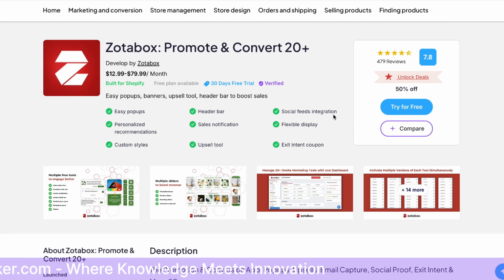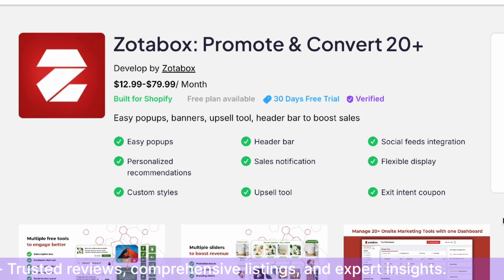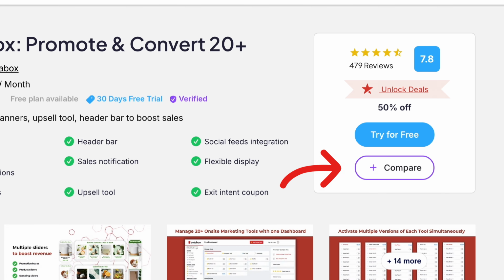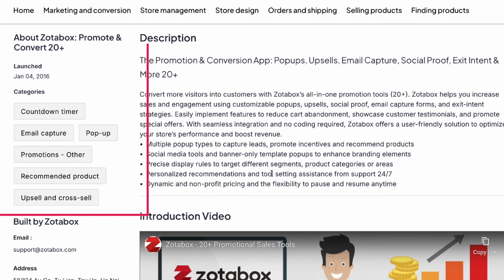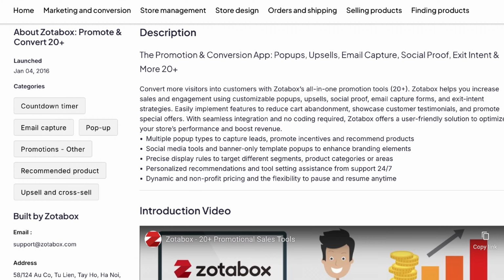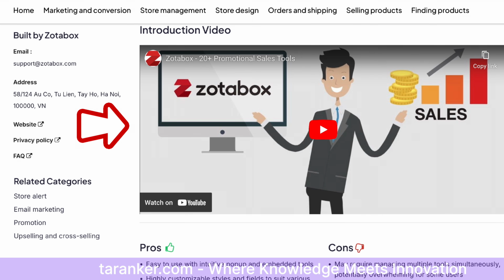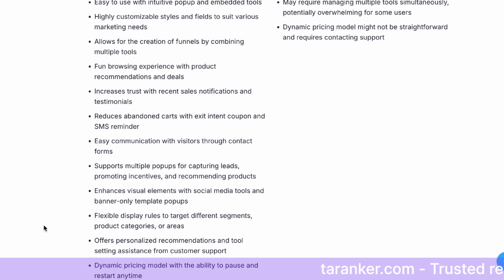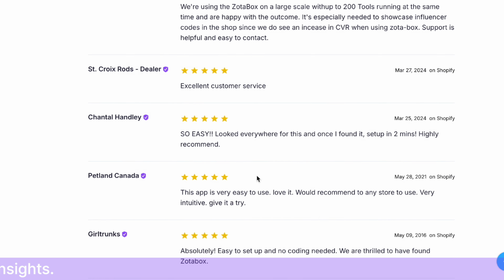How To Utilize Taranker's App Page | Basic guidelines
Want to find the best e-commerce tools quickly and efficiently? 🌟 In this video, we’ll walk you through how to utilize Taranker’s App Page to discover, compare, and choose the perfect apps for your e-commerce business.

Chapters:
0:00 Introduction
0:16 Understanding the Key Tags
0:42 Exploring the About Section
0:58 Built by Section
1:11 Pros and Cons Section
1:17 Ratings and Reviews

Whether you’re looking for marketing tools, productivity apps, or anything in between, Taranker’s App Page is your one-stop destination for all things Shopify.

👉 Watch now and take full advantage of Taranker to grow your online store!